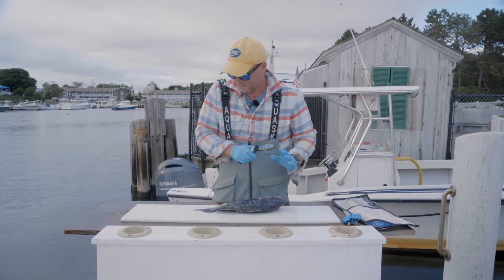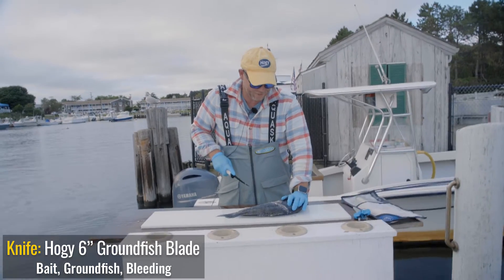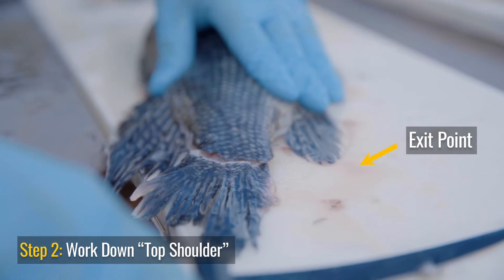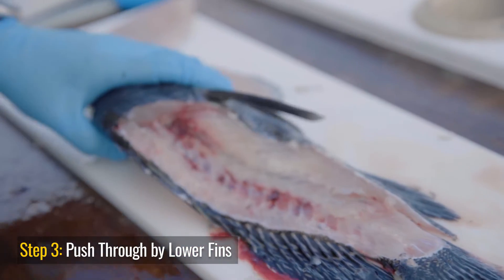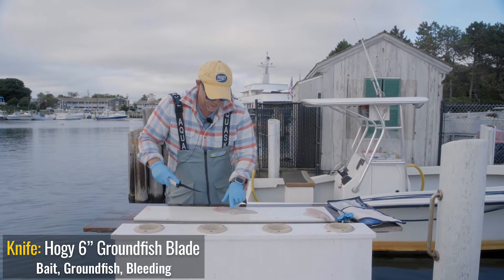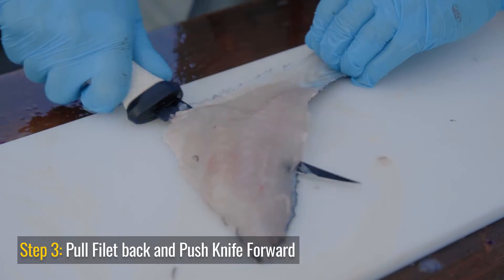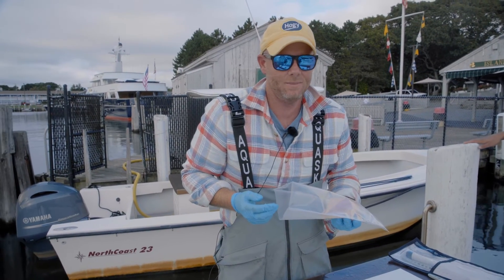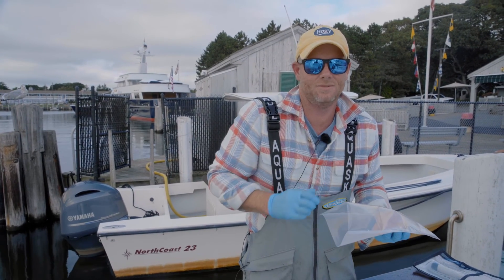How To: Fillet Black Sea Bass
In this video, Capt. Mike shows you how to fillet and clean a black sea bass! One of the best eating fish here in the northeast, black sea bass can be prepared a numerous amount of ways.

0:00 Intro
00:40 Step 1: Angle Cut Behind the Head
00:53 Step 2: Work Down "Top Shoulder"
01:05 Step 3: Work Knife Over the Back Bone and Rib Cage
01:22 Step 4: Flip and Repeat!
01:30 Skin and Debone Fillets
02:07 Packaging Fillets